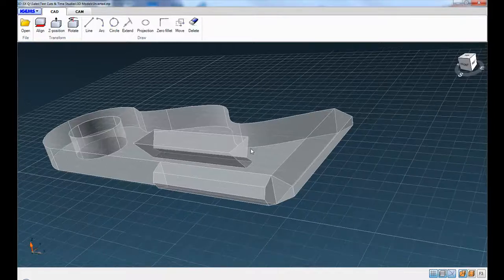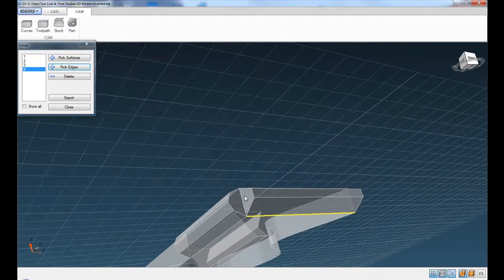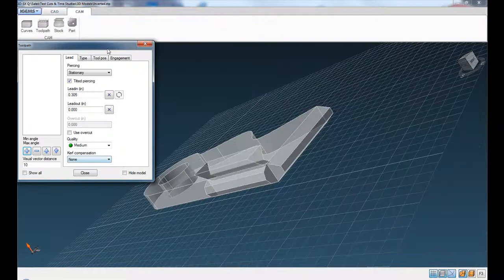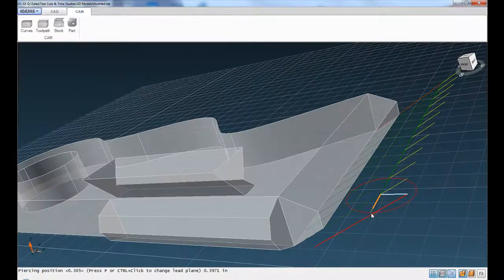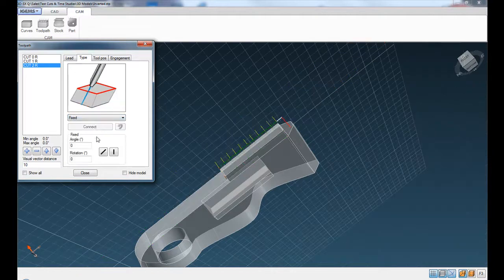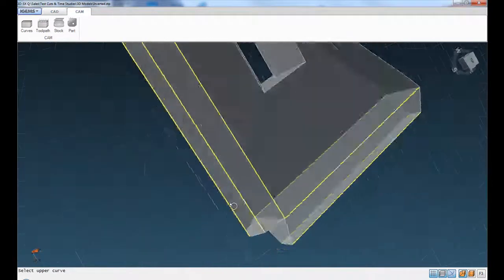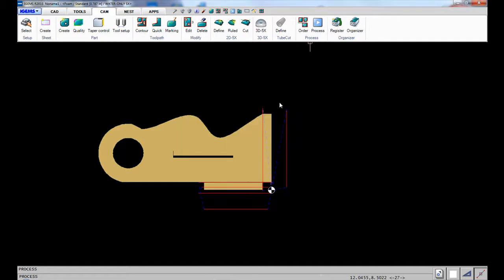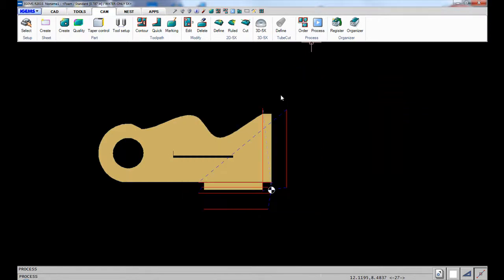CAM 5X Bevel Programming in IGEMS R2015